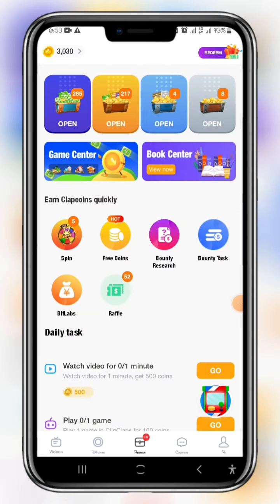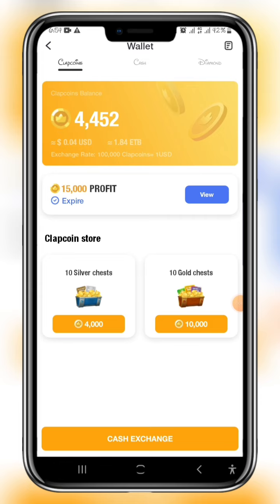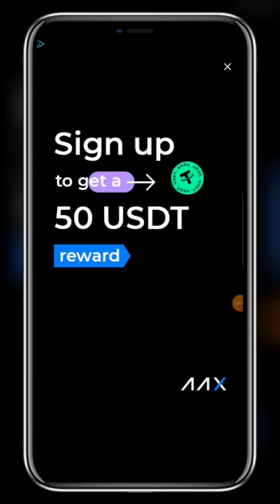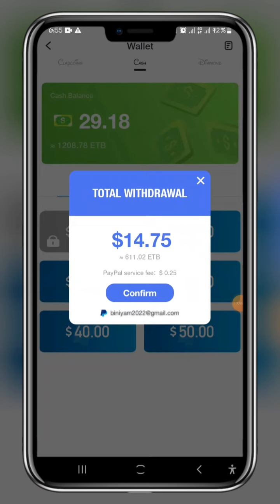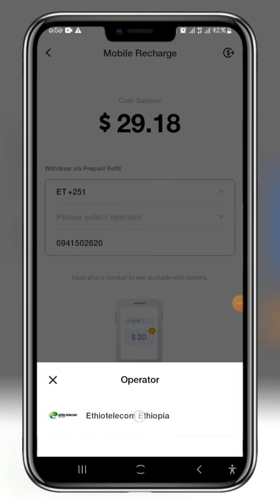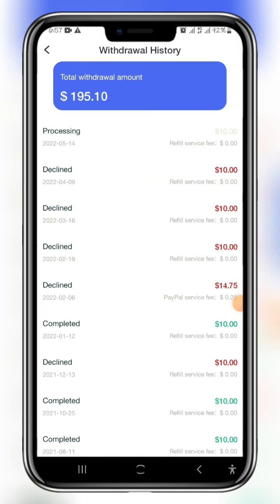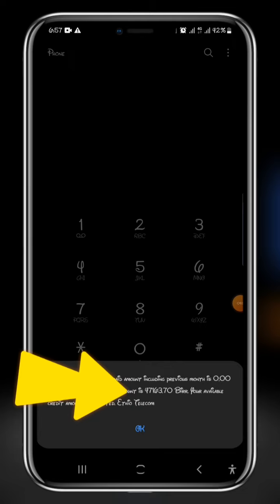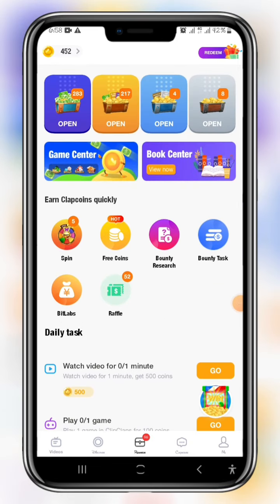10,000 ብር Make money online | ClipClap payment proof | ብር የተቀበልኩበት ማረጋገጫ | $200 payment proof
in this video i am going to show you how you can earn a lot of play store gift card, amazon gift card, bitcoin and pay pal money by just performing task, answering survey and other online activity on your phone. many people use this app to generate a lot of play store gift card, amazon gift card, bitcoin and pay pal money online. you can get play store gift card, amazon gift card, bitcoin and pay pal money on this app by just performing online activities and task.

Any earnings or income statements, or any earnings or income examples are only estimates of what we think you could earn. There is NO assurance you will do as I do. If you rely upon any figures provided, you must accept the entire risk of not doing as well as the information provided. This applies whether the earnings or income examples are monetary in nature or pertain to advertising credits which may be earned (whether such credits are convertible to cash or not).